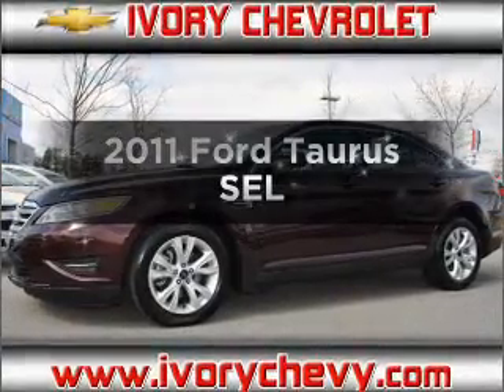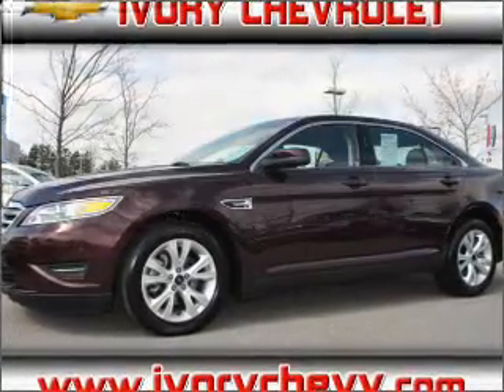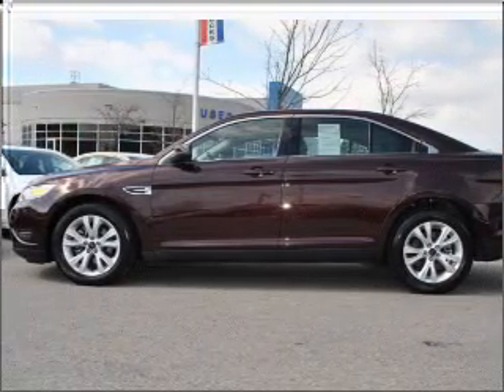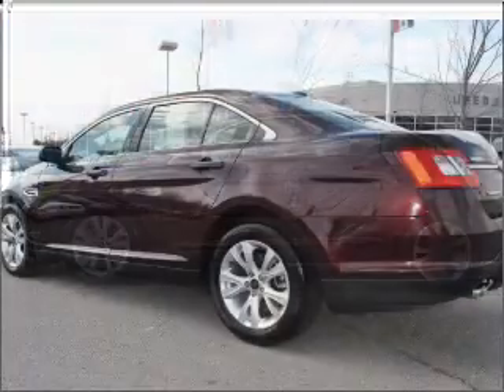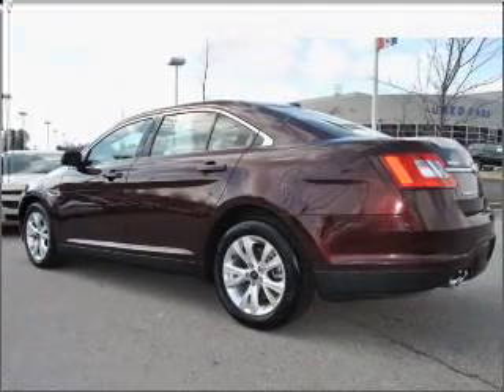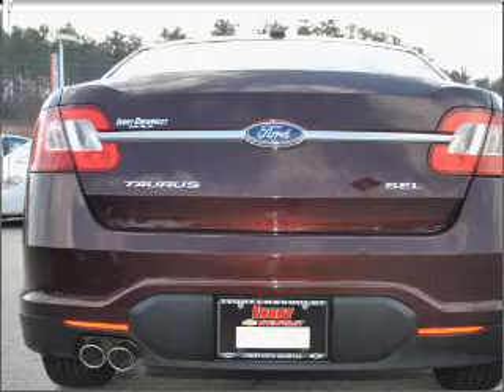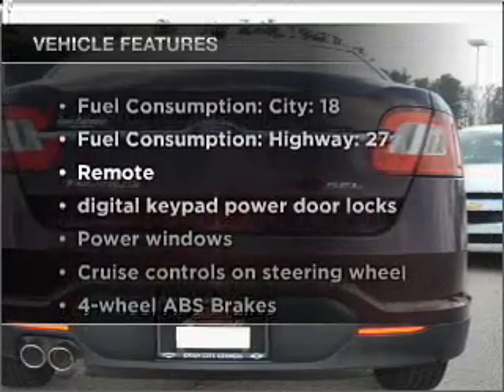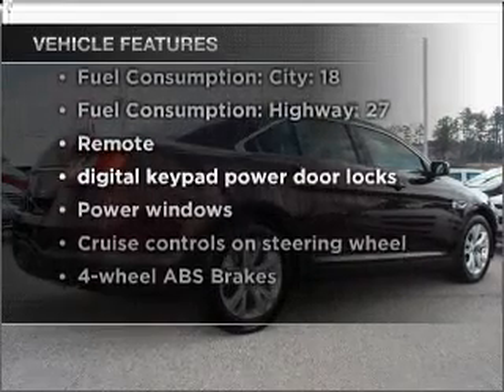2011 Ford Taurus - Union City GA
Year: 2011
Make: Ford
Model: Taurus
Trim: SEL
Engine: 3.5 liter 6 cylinder 24 valve
Transmission: 6-Speed Automatic
Color: Maroon
Mileage: 30297
Address:
4200 Jonesboro Rd